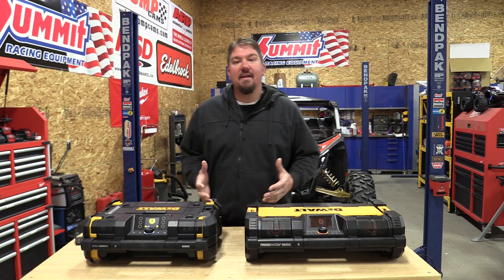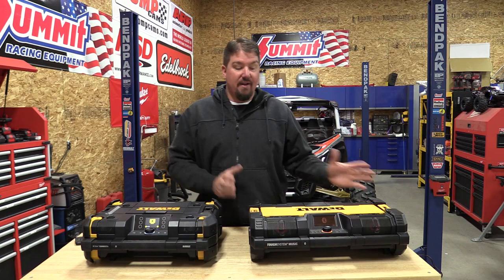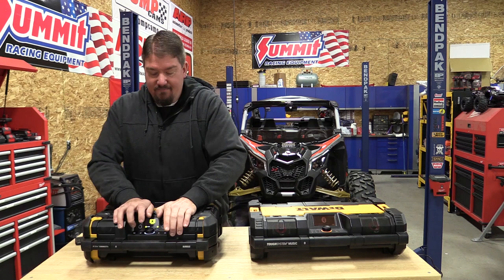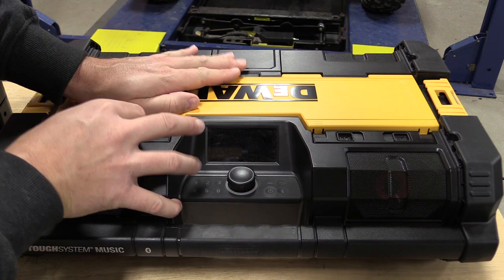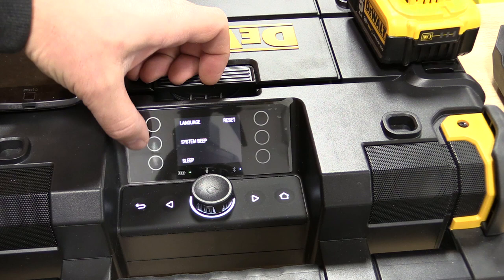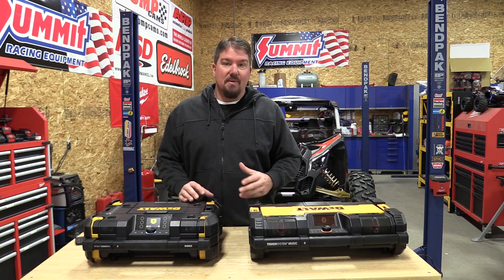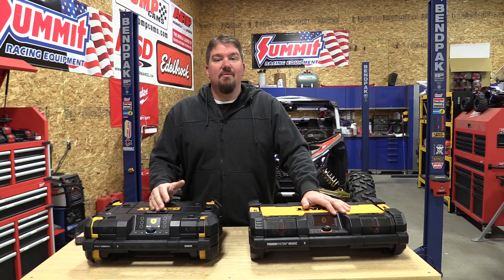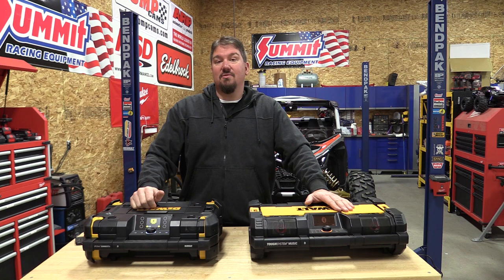DEWALT TSTAK Radio vs Toughsystem Radio | What Radio Fits Your Listening Style Best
Choosing between the DEWALT TSTAK radio and the DEWALT Toughsystem music player might look like an easy decision, but both units have their ups and downs.  Depending on how you listen to music will determine what model fits you best.  We work to go over our experiences with you and show the differences that stand out between these two DEWALT radios.